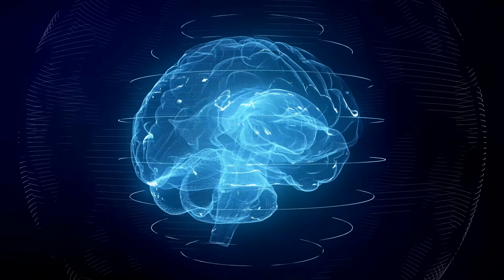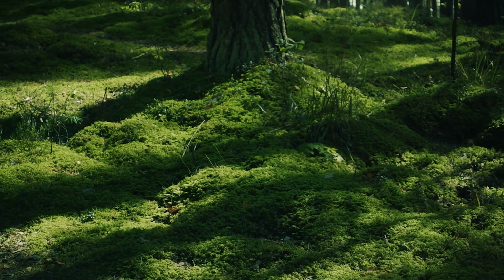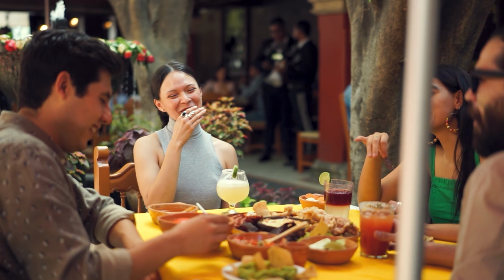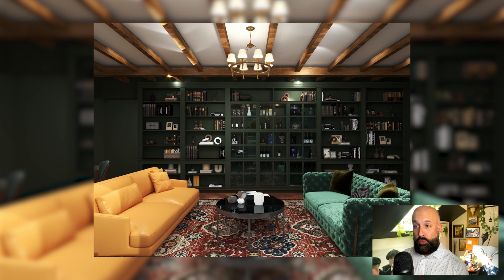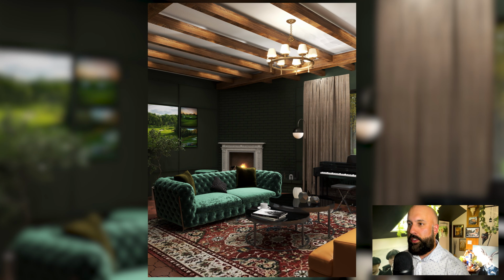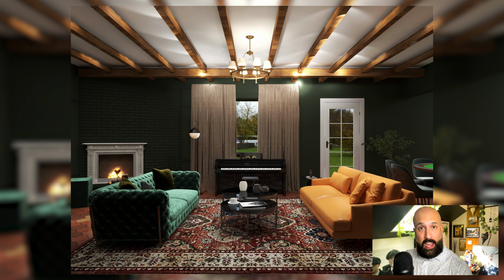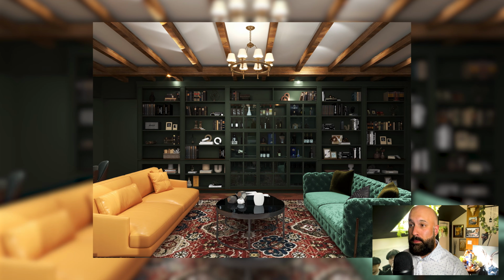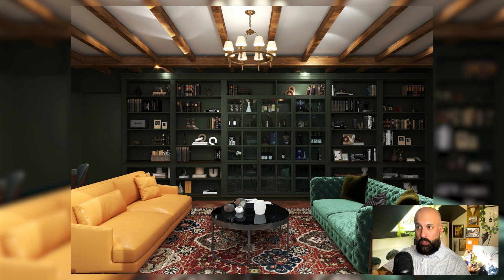The Golfer's Living Room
🔥 Want us to design your space?  We'll make your room come to life!

Establishing a true connection between those who live in a room and the room itself can make all the difference.  You will see children, with no restraints, decorate their rooms with tons of items and memorabilia from things they love.  Posters everywhere, toys, sports balls, figurines, dolls, etc.

They do this because it makes the room feel like their own; There is an underlying connection of the hobbies and interests they have with the room.  For us as adults, we can use the same premise in designing a living room that creates a deep connection by including subtle hints of the loves our lives.